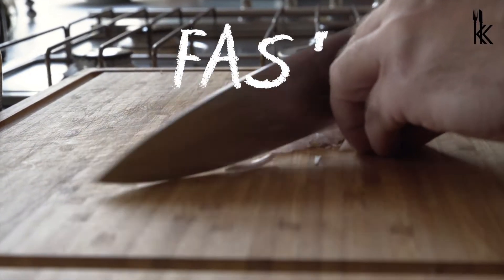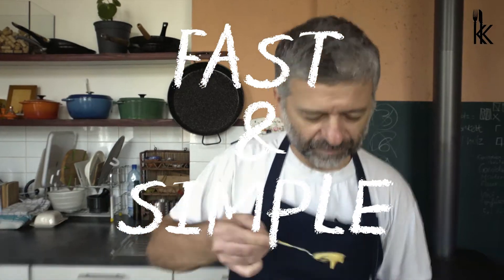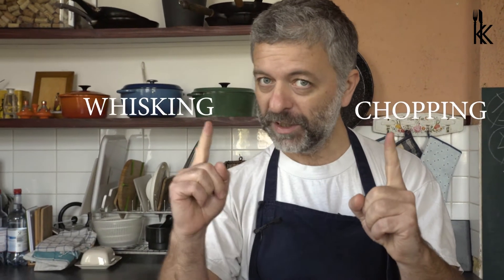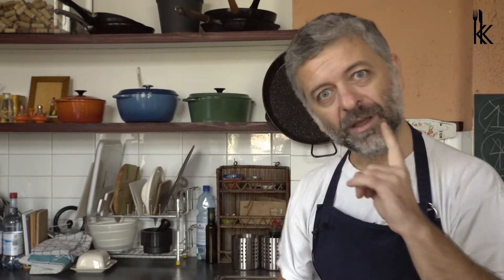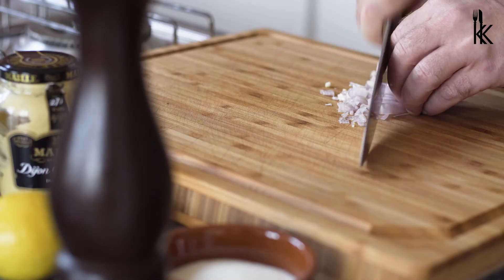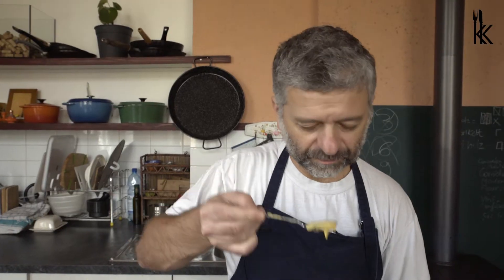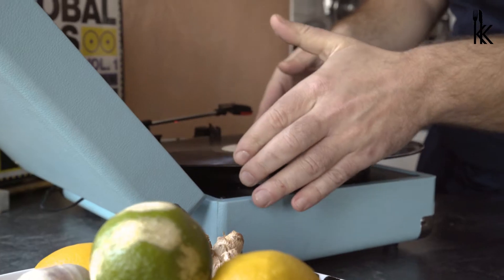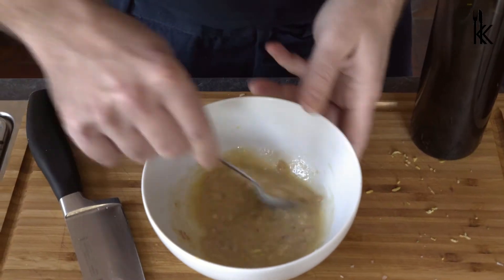KKostbar - Fast & Simple - Lemon Vinaigrette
Kosta Kostov feat. BxPs - Lord of The Hansarings feat. MC Killo Killo (Instrumental)

Dom Um & Jadir de Castro - Comunic Ritmo

KKostbar is being produced by:
Neubert & Müller - Medienagentur